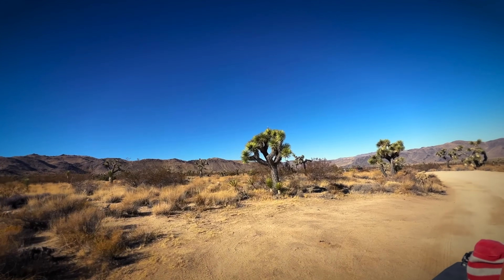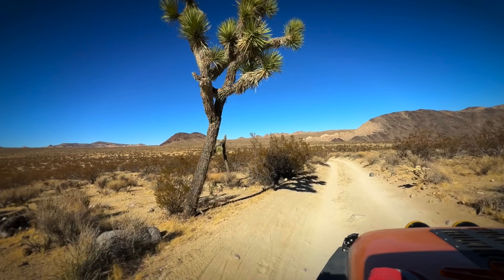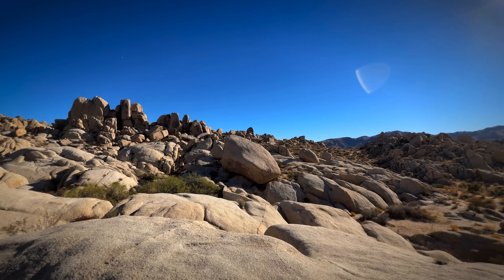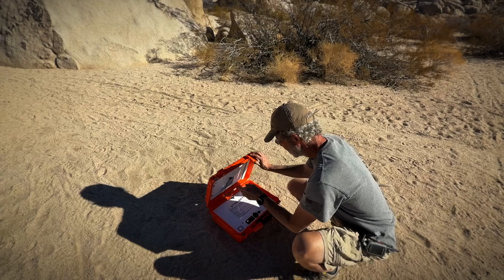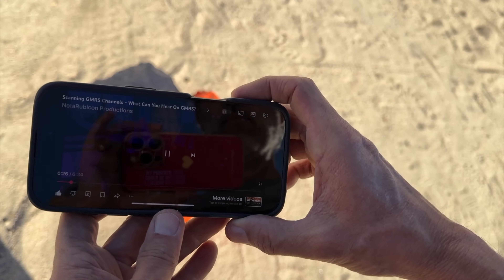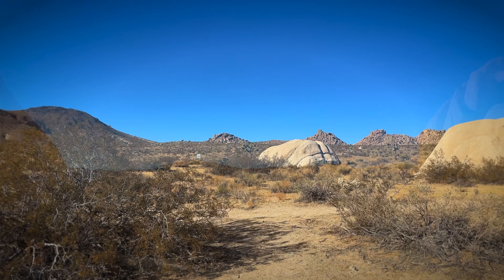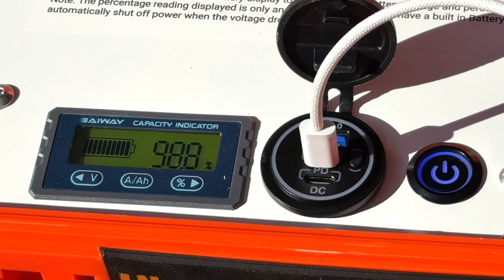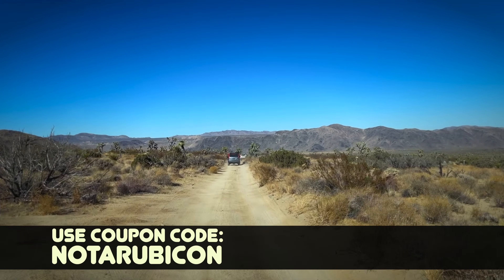Star-Batt High Capacity Battery Pack For Starlink Mini - Run Your Starlink Mini Dish For 24 Hours!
Get the Star-Batt Portable Battery Case made for the Starlink Mini,
In this video I tell you about the Starbatt portable battery case made for the Starlink Mini.  The Star-Batt is waterproof and extremely durable letting you take your Starlink Mini anywhere and power it for up to 24 hours, or, virtually indefinitely by connecting a solar panel.
The Star-Batt power station has a 576 Watt-hour internal battery that not only allow you to run a Starlink dish, but you can connect and charge any USB device via the USB A and USB Ports on the Star-Batt.  Because of the very large battery and waterproof case, the Star Batt is great for off-roading, camping, contractors working in the field - even preppers that want a large portable powersource for their Starlink or other devices.
*Star-Batt sent me the Star Batt demo unit used in this video at no charge.. and, I love it!